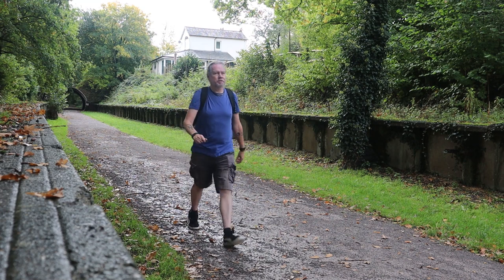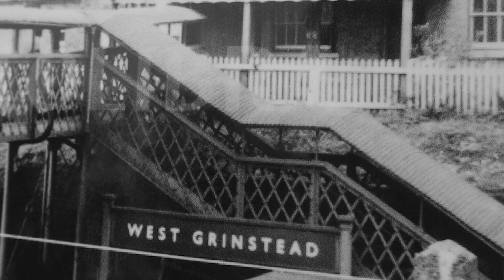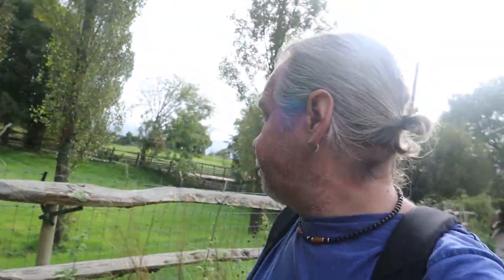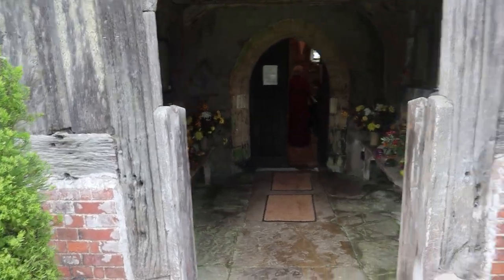The Old RAILWAY STATION at WEST GRINSTEAD | West Sussex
I’m in West Sussex and having a look around a Former Railway Station which was on The Steyning Line and served the Village of West Grinstead until the Axe fell in 1966 due to the infamous Beeching Cuts. Now part of The Downs Link National Trail, the Local Parish Council have erected a Replica Station Sign as well as an old Railway Signal and a Mark 1 Coach placed on Rails in the former Goods Yard. I then travel just down the Road to St George’s Church before Lunch at The Windmill Inn at Partridge Green.

Recorded: Thursday 13th October 2022
MY OTHER VIDEO CHANNELS:
AMAZON PRIME VIDEO:
‘Spiral Paranormal’ on Amazon Prime Video:
EQUIPMENT:
Canon E0S M50
GoPro HERO11 Black:
GoPro HERO8 Black:
MICROPHONE:
RØDE Video Mic GO